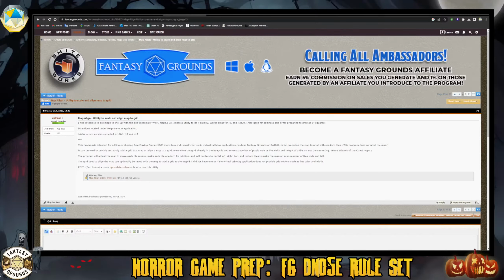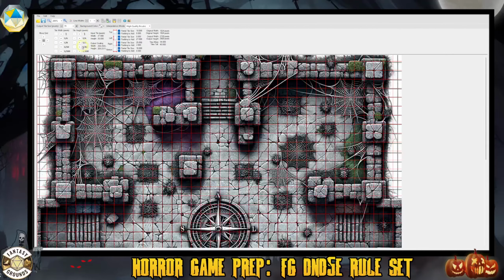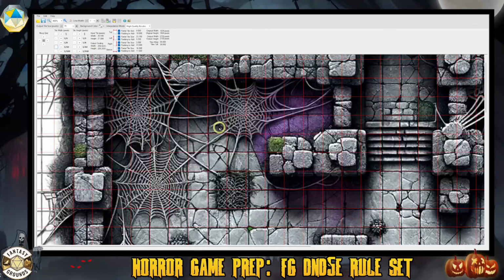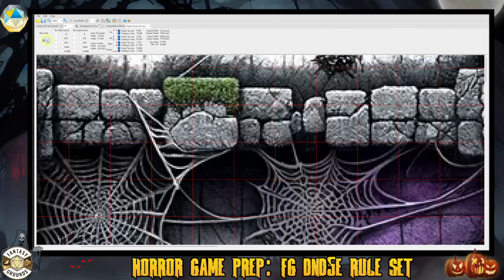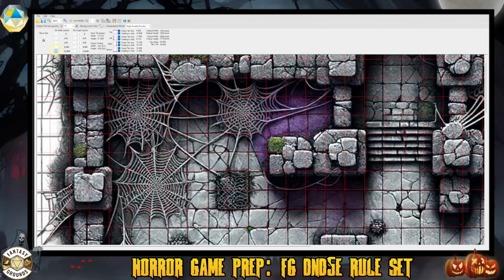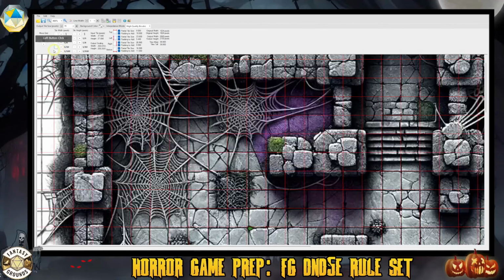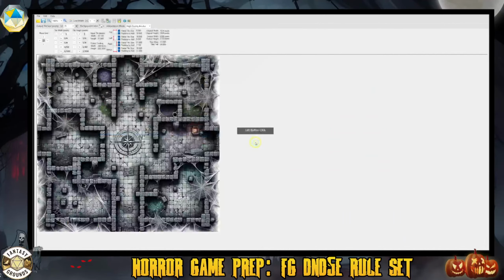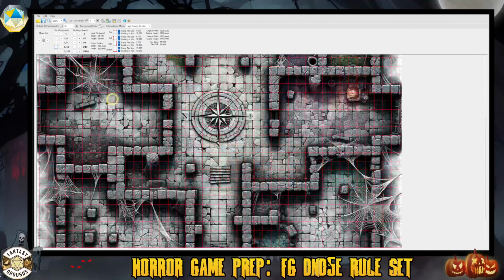Halloween Game Prep Maps| DnD5e FG| FGU 4.4.4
Game prep: content creation and game prep, custom tokens, NPCs, art, etc.